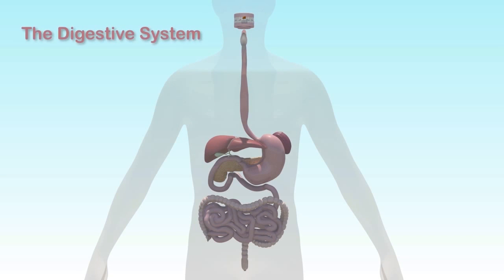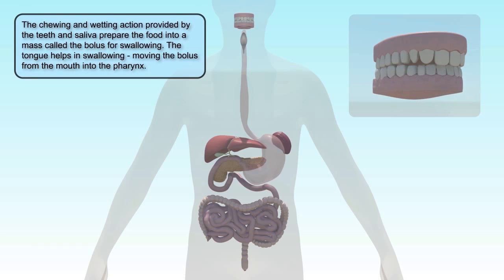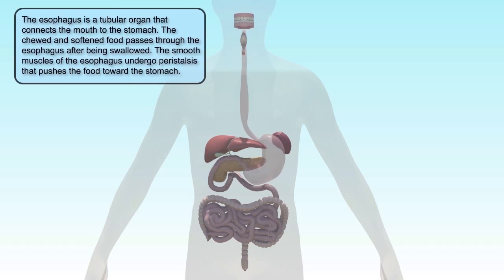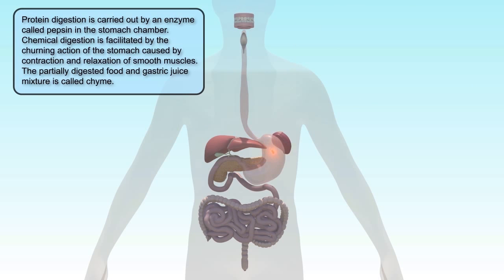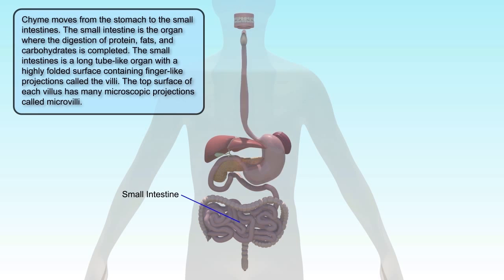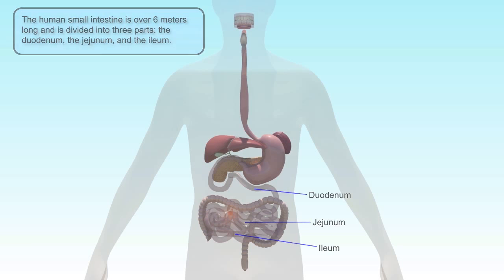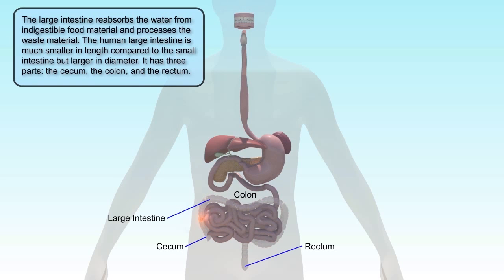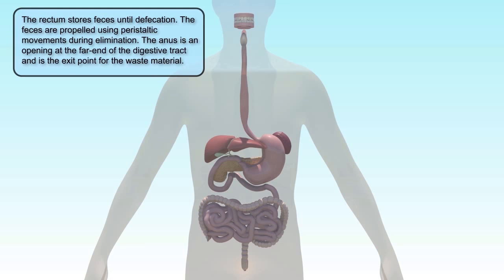Human Digestive System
Human Digestive System _ English.mp4